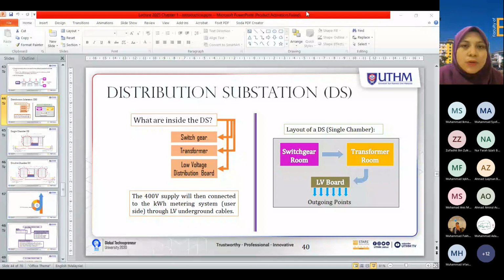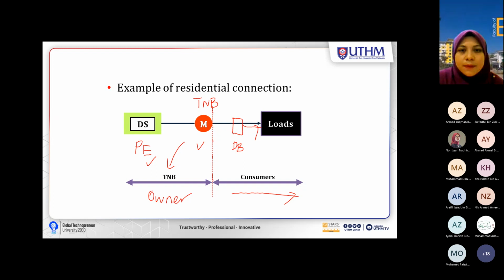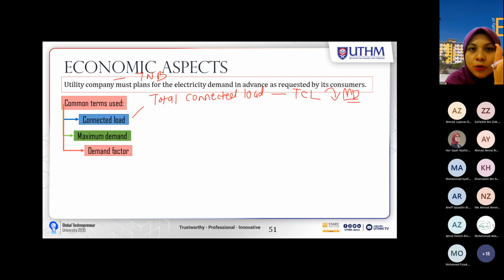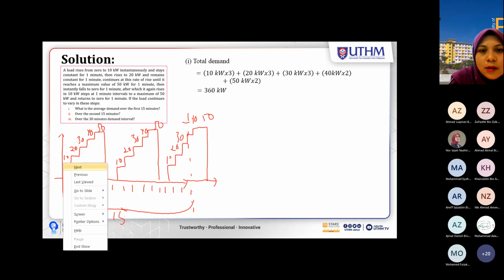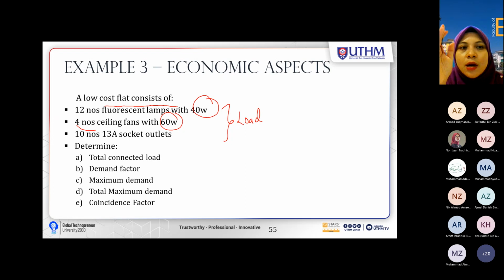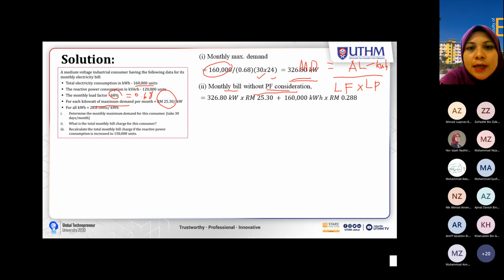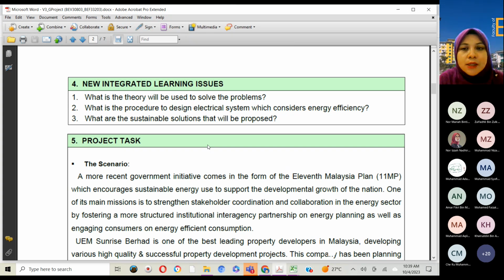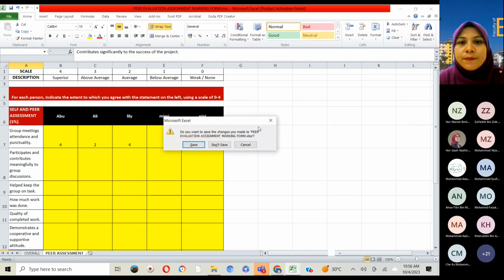BEV 30803 | Utilisation of Electrical Energy | Chapter 1 Introduction | Series 2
BEV 30803
Utilisation of Electrical Energy
Introduction